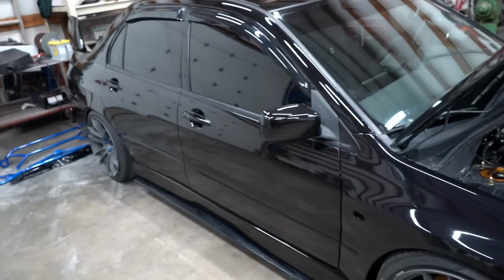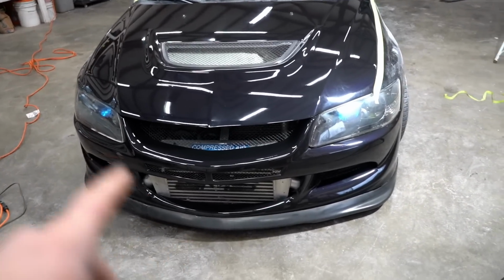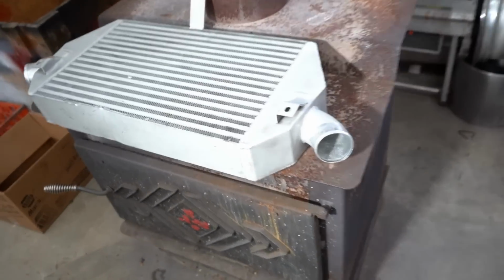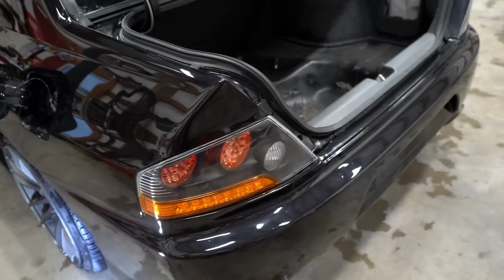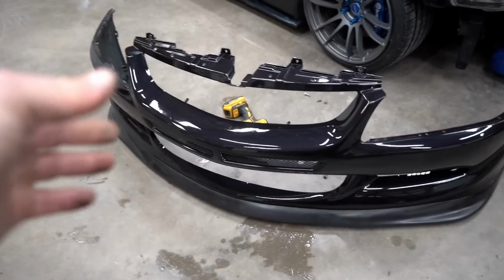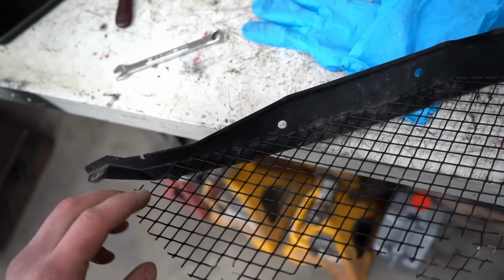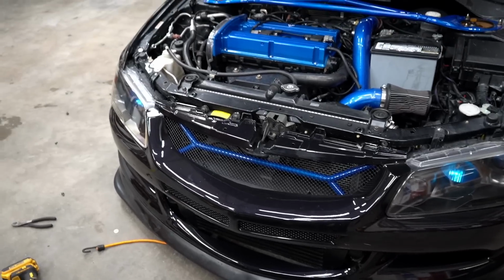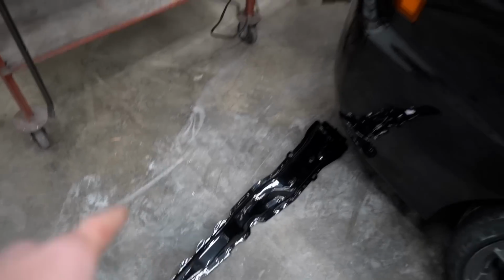Making The Evo 8 Look Insane!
Manley H-Beam Rods
Wiseco Pistons
AEM Cam Gears
ARP Studs
Clear Cam Cover
Comp Stage 3 Clutch
Megan Downpipe
Cusco Heat Shield
Turbosmart BOV
o2 Dump Housing
Intercooler Piping
ETS Intake
HKS Coilovers
LED Interior Lights
Wide Band
10.2" Radio
Double Din Dash Kit

➢ Send Me Stuff:
Devin Niemela